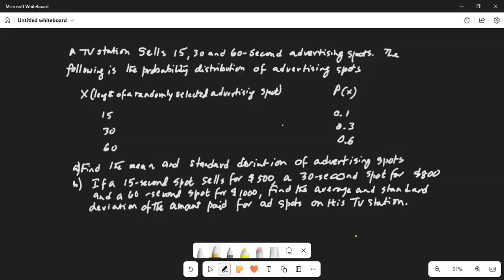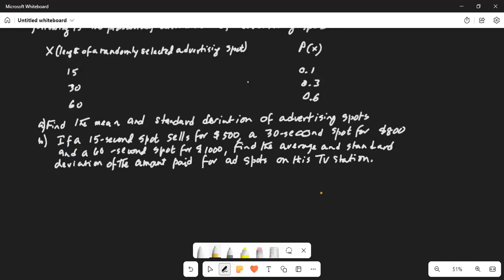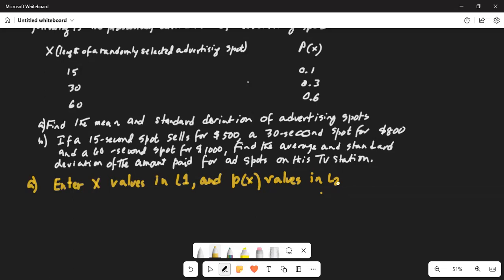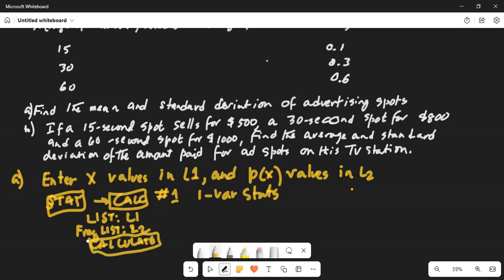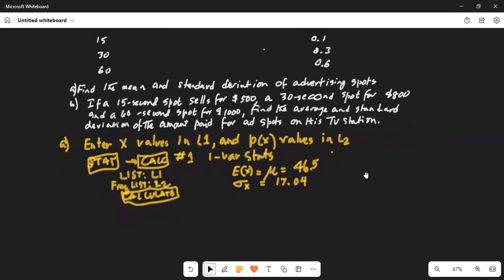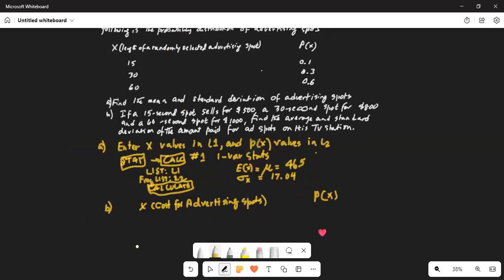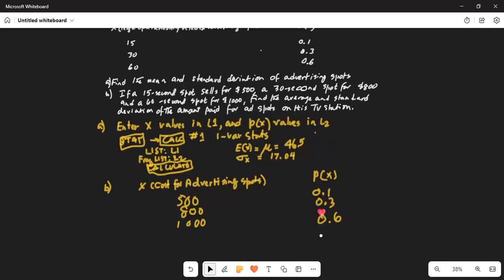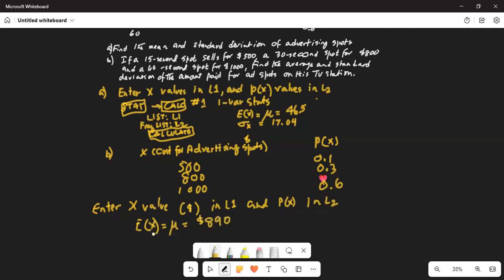Do with me discrete probability distribution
Here i have worked on discrete probability distribution probabilitydistribution s